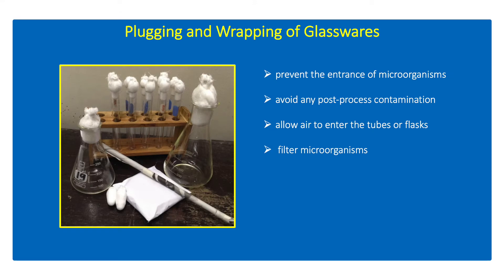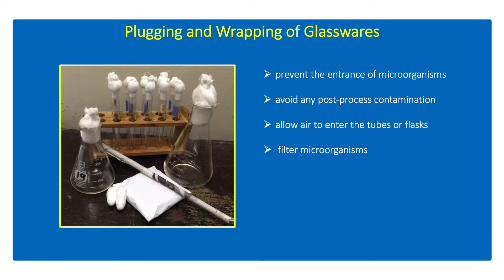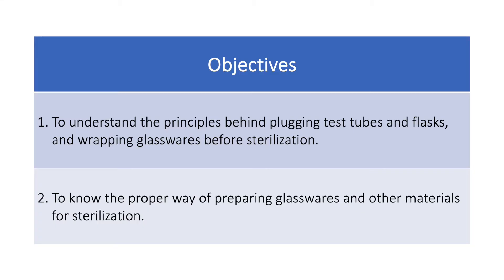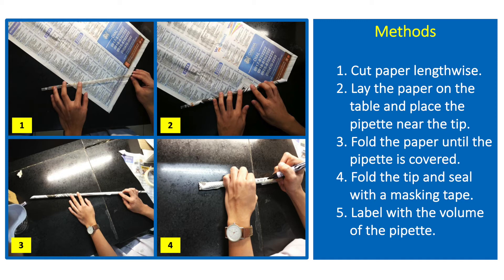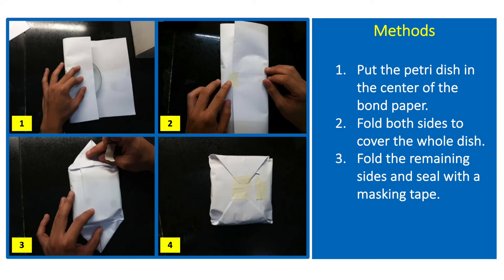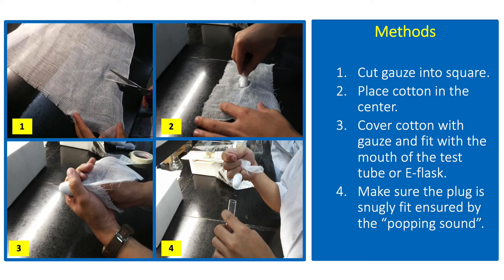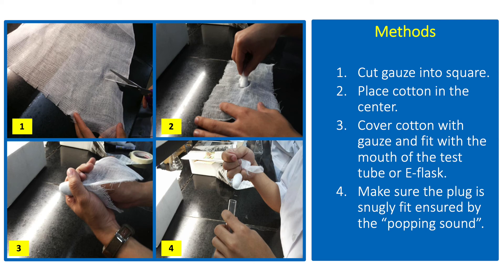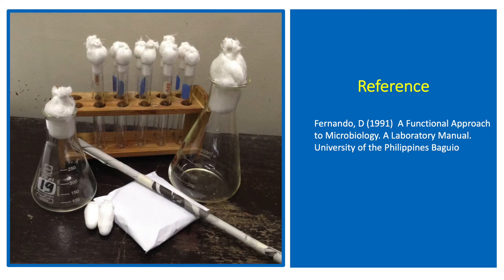How To Prepare Glasswares for Autoclaving | Microbiology 👨🏻‍🔬🧪🧫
Test tubes and flasks containing media are plugged with cotton before sterilization to prevent the entrance of microorganisms. This should be carefully done to avoid any post-process contamination. The cotton plug should fit snugly, not too tight that it will break the test tube or too loose that it might easily fall. There should be no opening between the cotton plug and the mouth of the test tube or flask because this may serve as avenues for contamination. The cotton plug allows air to enter the tubes or flasks, but filters microorganisms so that only sterile air is present inside.

Petri dishes and pipettes are wrapped in paper to prevent contamination after they have been brought out of the autoclave. In addition, petri dishes are protected from movement during the sterilization process that might result in breakage.

Reference

1. Fernando, D (1991)  A Functional Approach to Microbiology. A Laboratory Manual. University of the Philippines Baguio